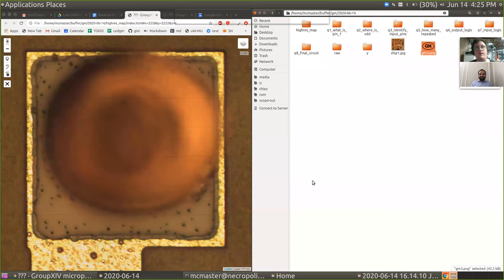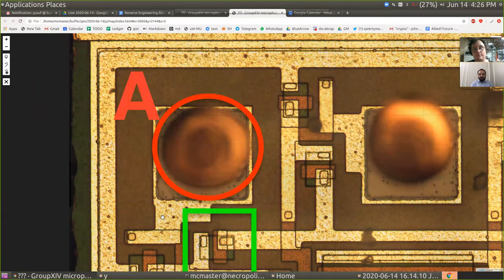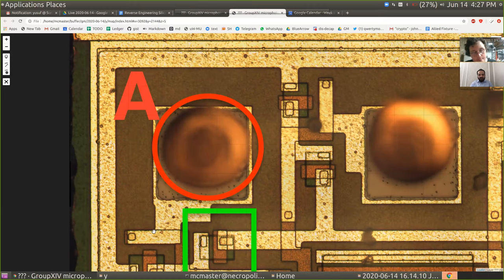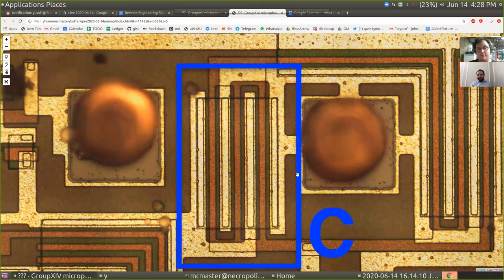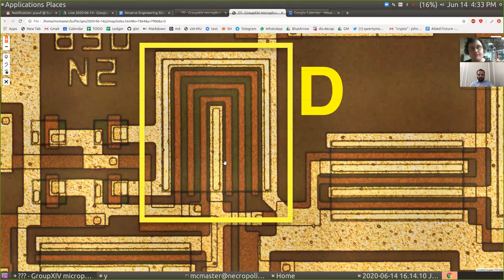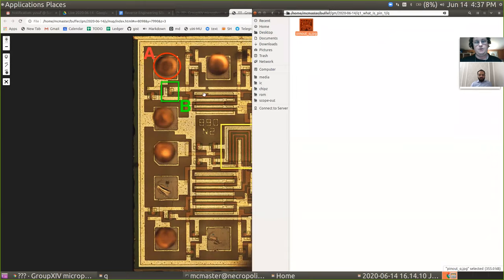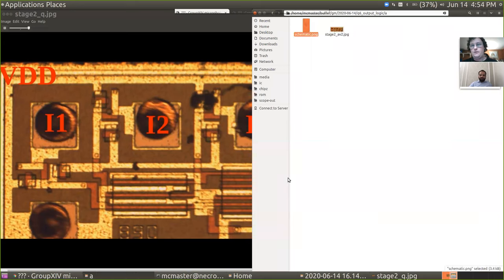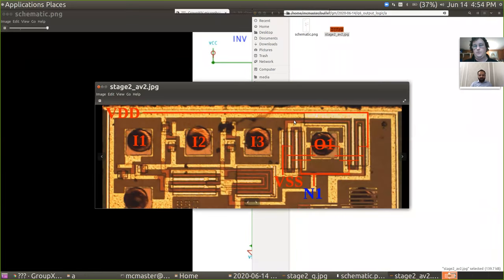How to reverse engineer silicon chips images!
GM chatroom: Fireside chat about this week's engineering war stories.

On this week's episode(200614): Quick look into how to make sense of all those squiggles on silicon chip images. Lets reverse engineer some circuits!